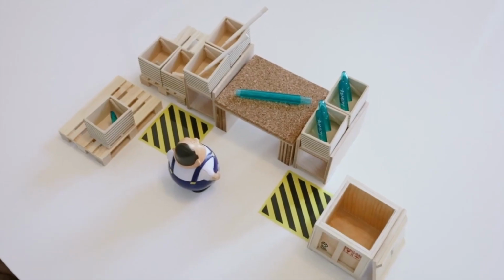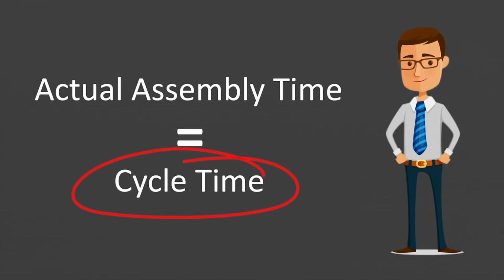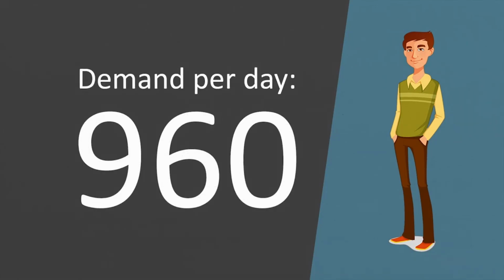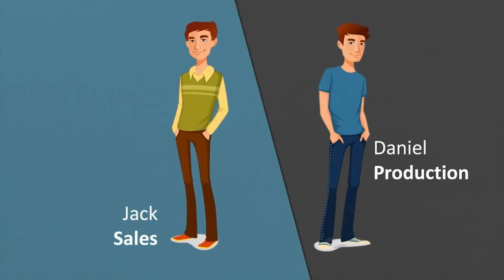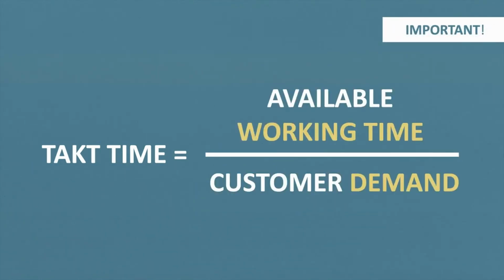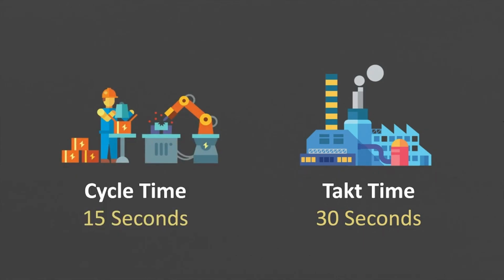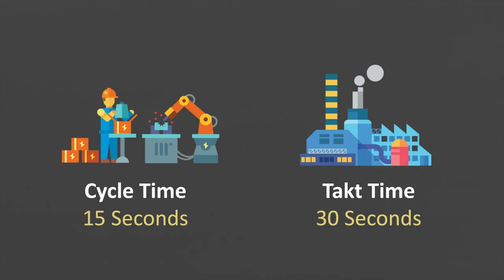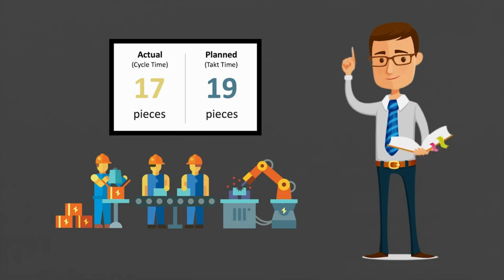Takt time and Cycle Time